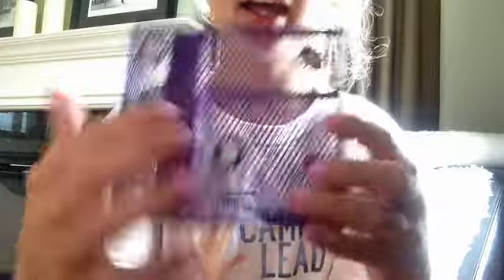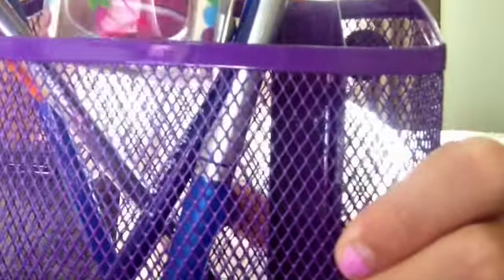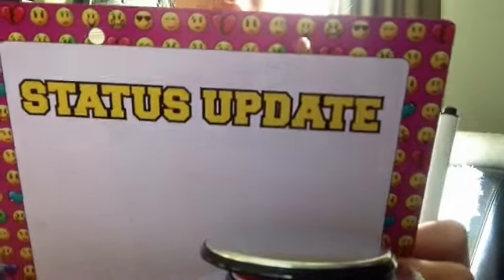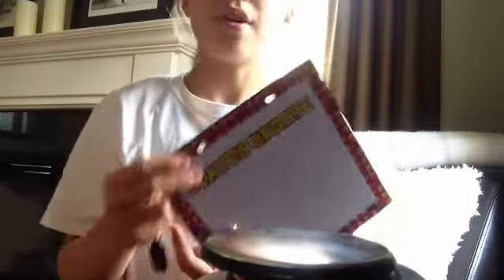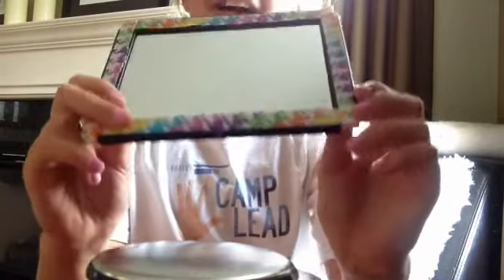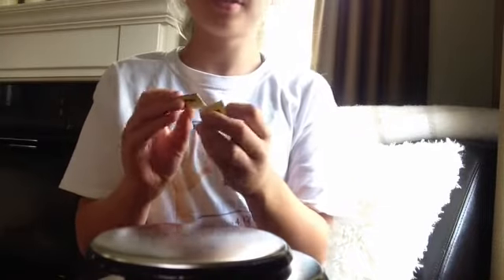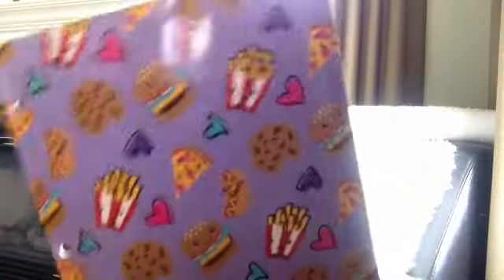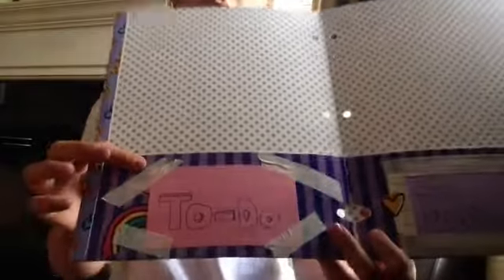DIY Locker Decoration and Organizations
This is our first back to school video ever! COOL